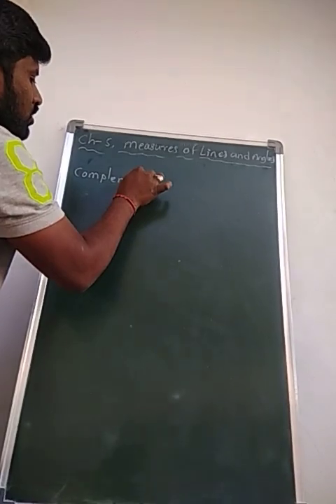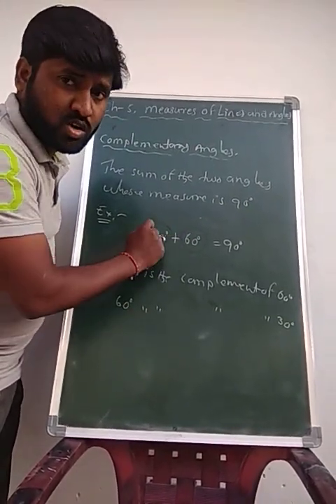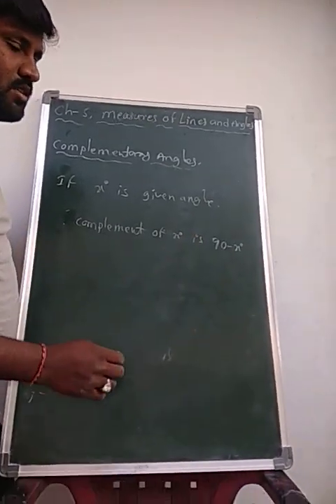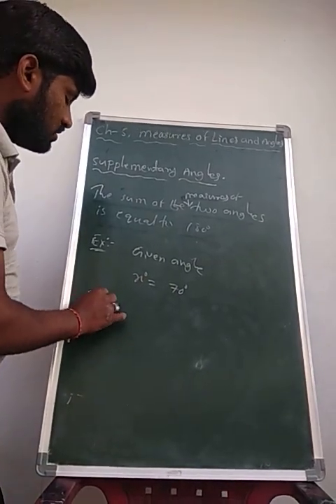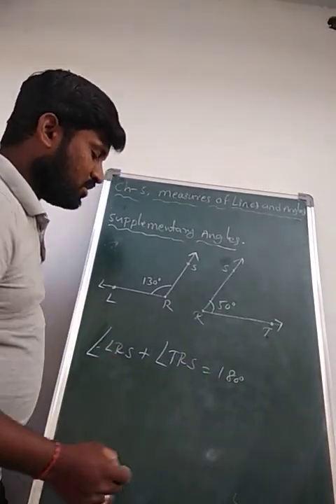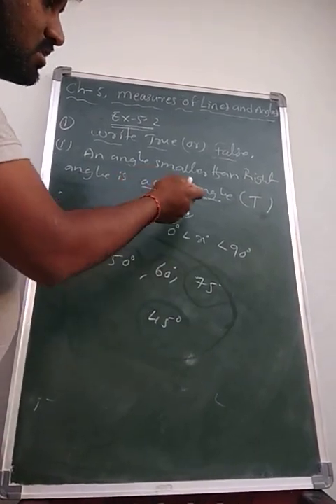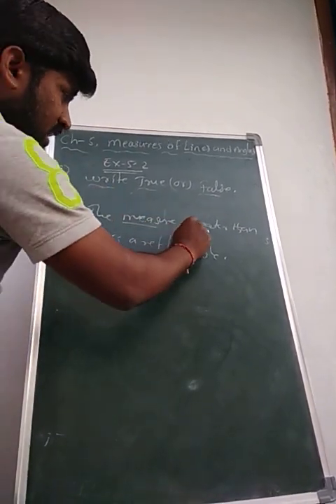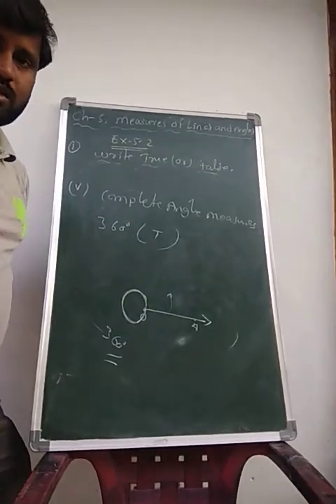CH: Measures of Lines and Angles, C.A and S.A